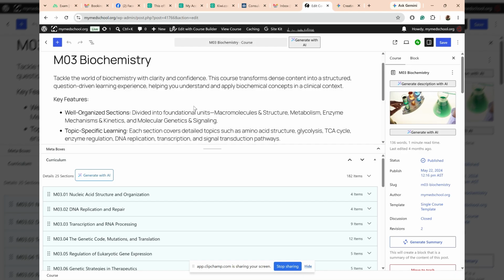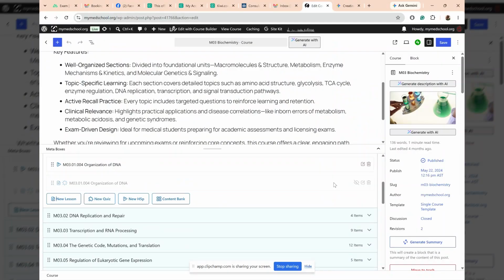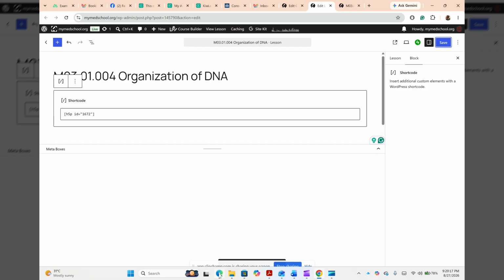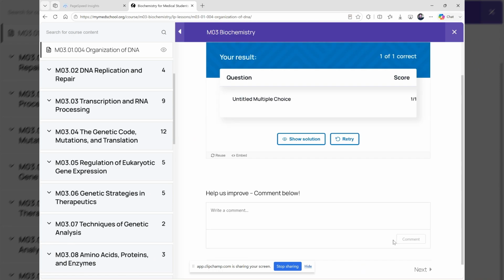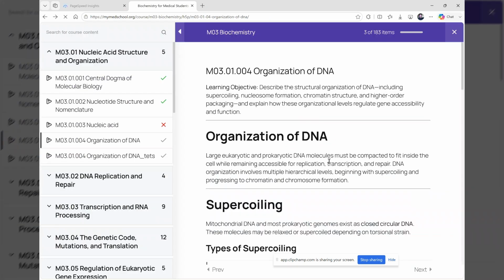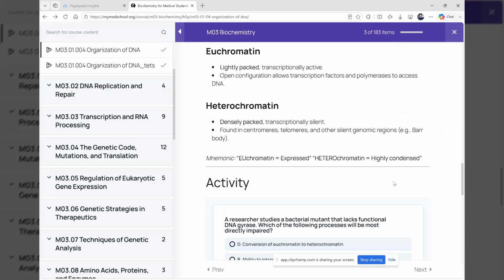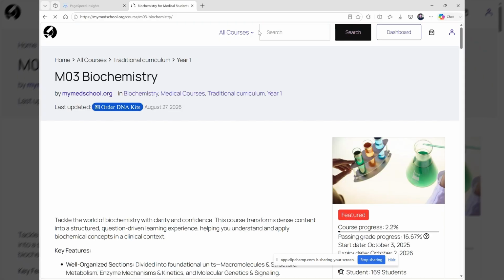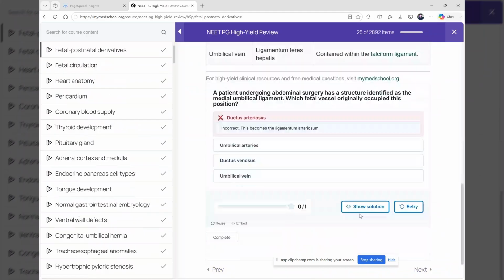Welcome to the official YouTube channel of MyMedSchool.org! 📚🎓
Creating lesson and H5P